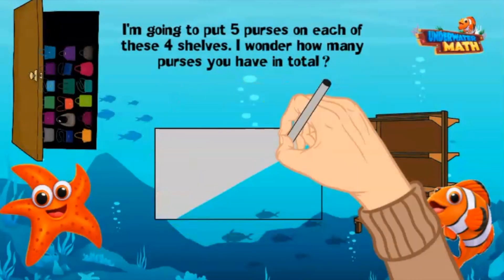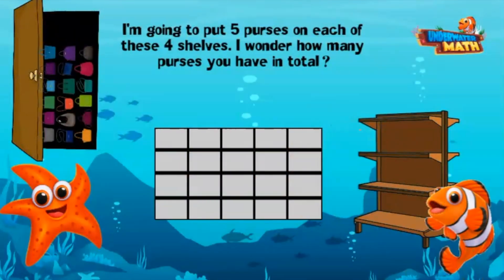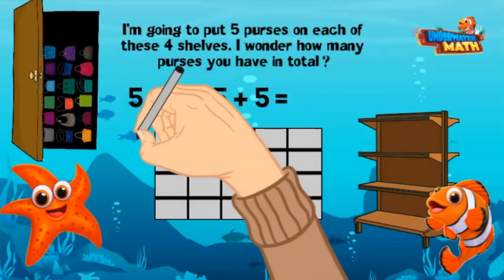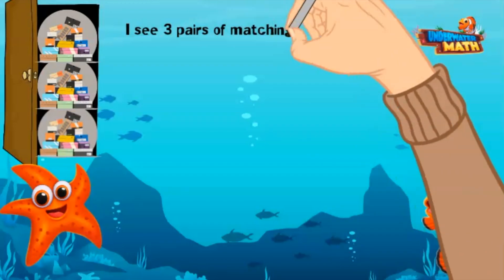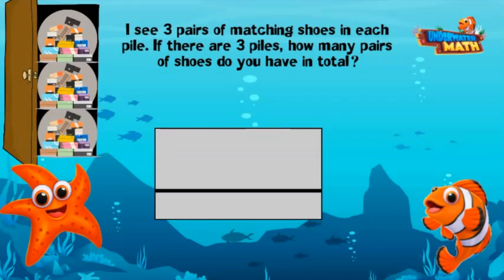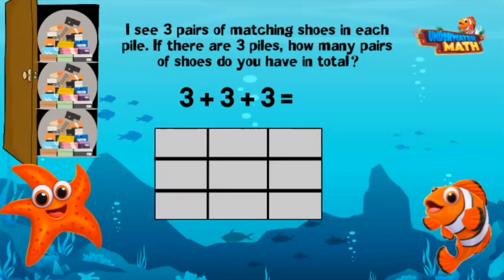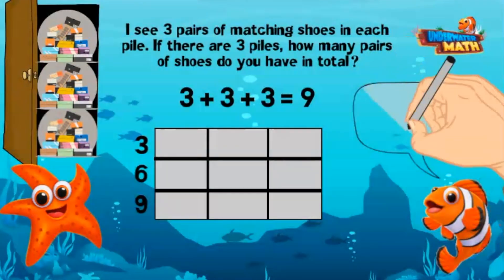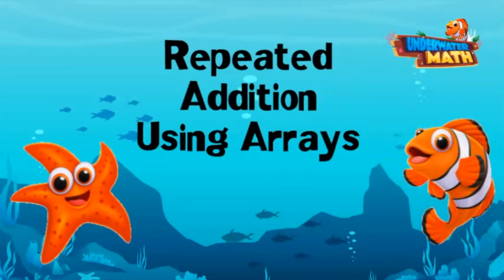Repeated Addition Using Arrays | 2nd Grade Math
Underwater Math provides engaging learning solutions for students. This instructional video supports student foundations of multiplication using models and arrays. Georgia Math Standard 2.NR.3.2